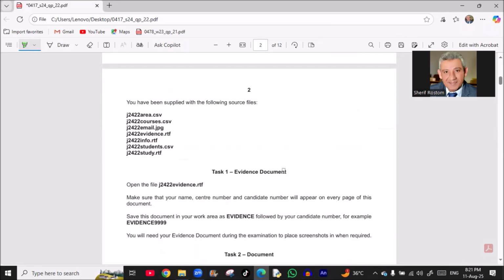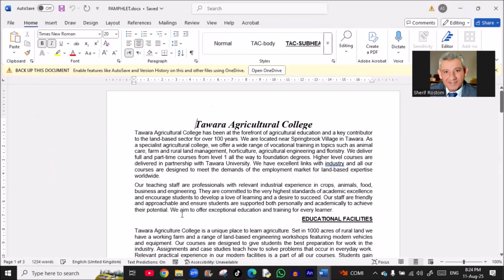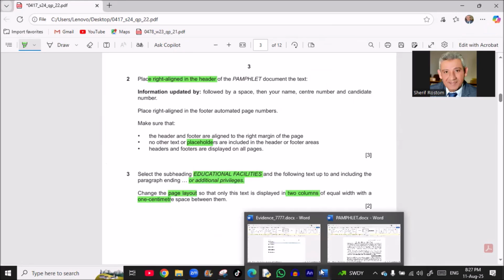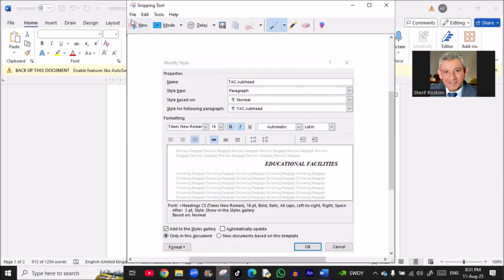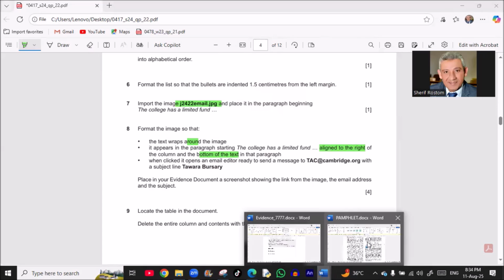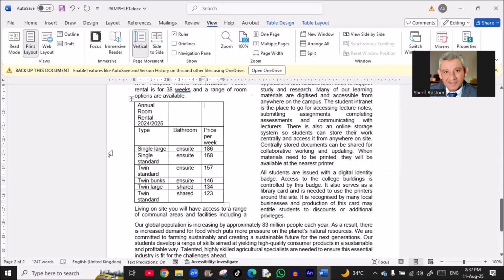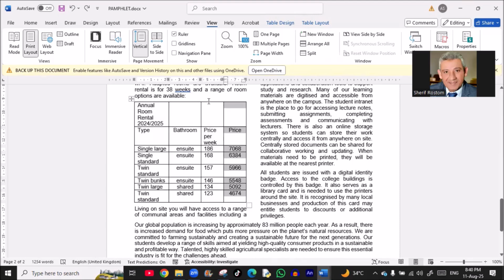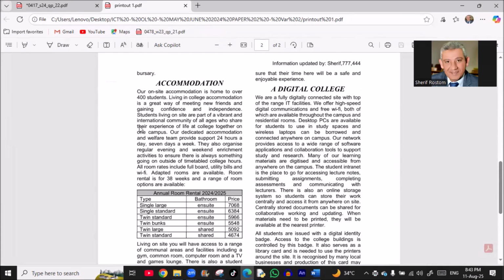Top Methods to Solve - ICT - OL - MAY- JUNE 2024 - PAPER 2 - VARIENT 2- PART 1 - WORD DOCUMENT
Recommended Videos:
Top Methods to Solve - ICT - OL - MAY- JUNE 2024 - PAPER 2 - VARIENT 2- PART 1  - WORD PROCESSING LINK:
Top Methods to Solve - ICT - OL - MAY- JUNE 2024 - PAPER 2 - VARIENT 2- PART 2 - DATABASE LINK:
Top Methods to Solve - ICT - OL - MAY- JUNE 2024 - PAPER 2 - VARIENT 2- PART 3 - PRESENTATION LINK: